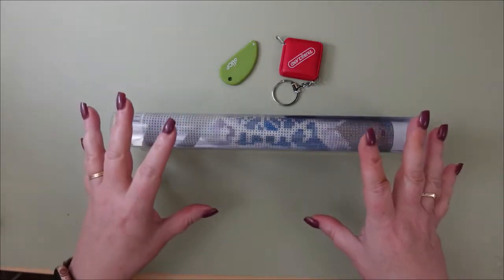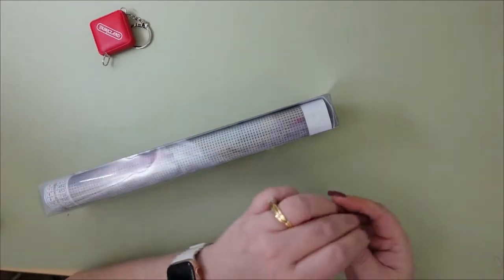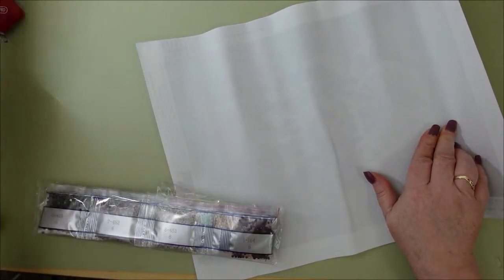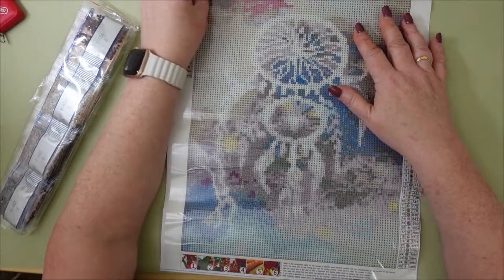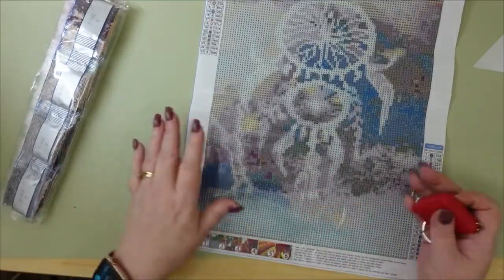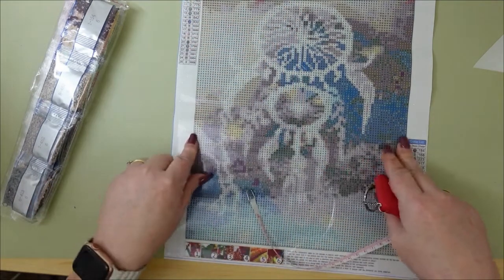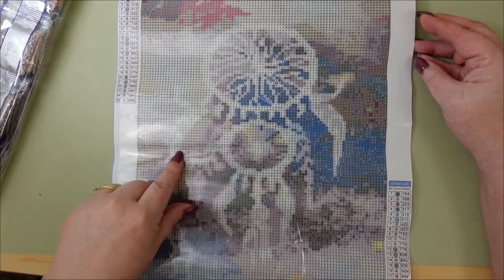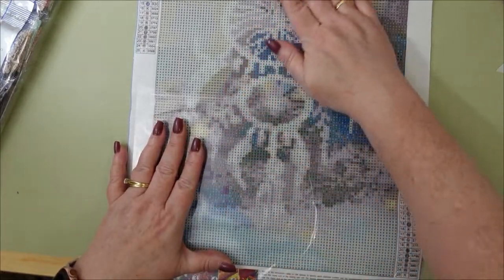Another Diamond Painting From Dollarama - Day 2- Budget Friendly Diamond Painting | Great Quality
**Check out Diamond Art Club's vast selection of fully licensed Diamond Painting canvases and save an extra 15% for first-time buyers.

Every coffee goes towards more content for the channel.

If you also love Diamond Painting Check out these links to some of my so-far favorite products and Tools. The Light Board is a MUST HAVE!

DIAMOND PAINTING RELEASE PAPER
Canada

60 Slot Diamond Painting Storage

Their tracks are amazing, and they have tons of different genres - so everyone can find the perfect tune for any type of content. Check them out!
Box 197
Unit 2A - 15 Worobetz Place
Saskatoon, SK
S7L 6R4